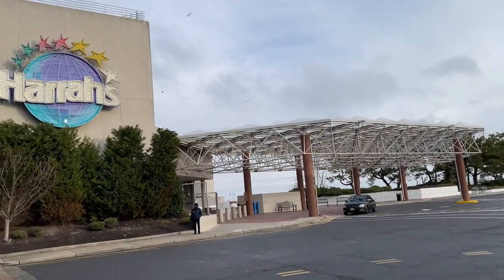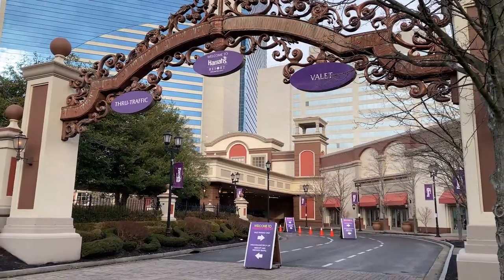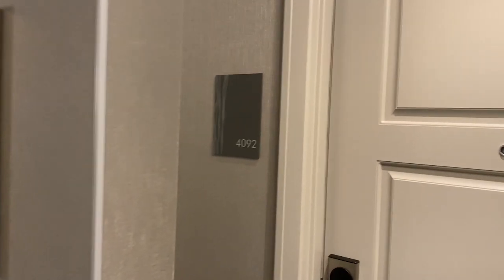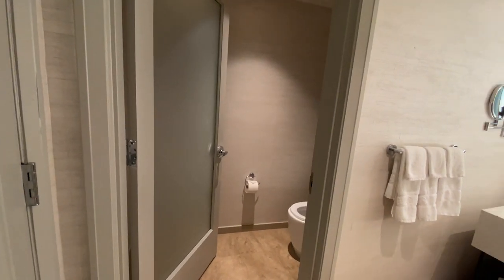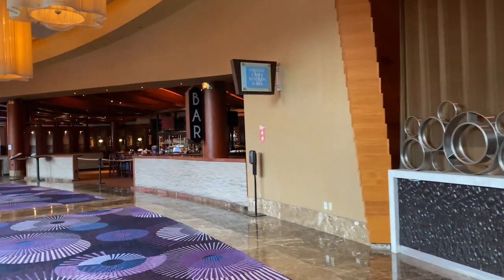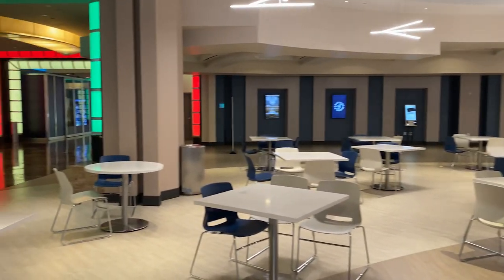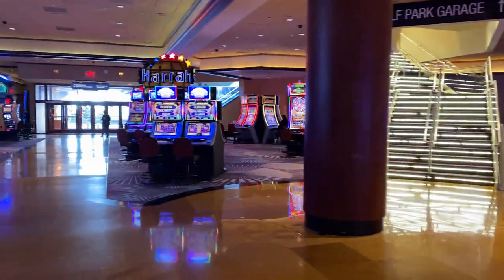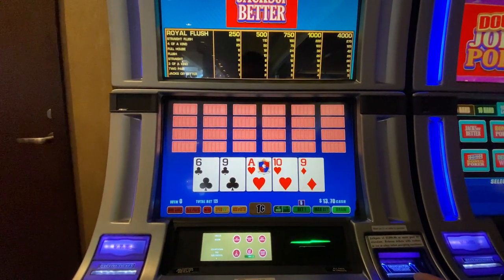Harrah's Resort & Casino At Atlantic City & Waterfront Tower Review! Is It Worth The Trip?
Harrah's Atlantic City is a hotel and casino located in Atlantic City, New Jersey, United States. The casino is operated by Caesars Entertainment and features a 117,000 square foot gaming floor with over 2,000 slot machines and 90 table games, as well as a poker room.

In terms of gaming, Harrah's Atlantic City offers a wide range of games, including popular table games such as blackjack, roulette, craps, baccarat, and poker. There are also over 2,000 slot machines available, ranging from classic machines to the latest video slots.

Harrah's Atlantic City casino has several hotel towers, including the Waterfront Tower. The Waterfront Tower is a 44-story tower that offers luxurious accommodations and stunning views of the Atlantic City skyline and the ocean.  Harrah's Atlantic City offers one of the more affordable hotels to stay in as opposed to the other casinos on the boardwalk.

Check out the benefits of what Discover It credit card can offer you.  5% on rotating categories, 1% on everything else and Unlimited Cash Back match on your first year!

Equipment I currently use or have used in the past

Moza Mini MX Gimbal Stabilzer
Obudyard Gimbal Stabilizer
Upxon Gimbal Stablizer
Wireless Lavalier microphone
Usewell Tripod with Selfie Ring light
Moman EM 1 Microphone
MAONO Lavalier Microphone With Plug
TONOR Microphone W/ Pop Filter
ToLuLu 1080P Webcam
TEWIKY 1080P Webcam